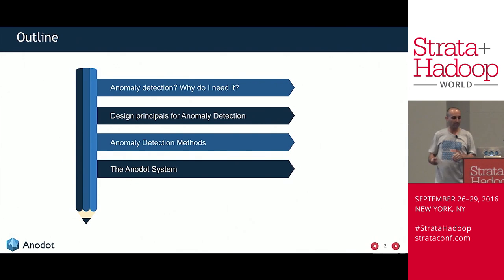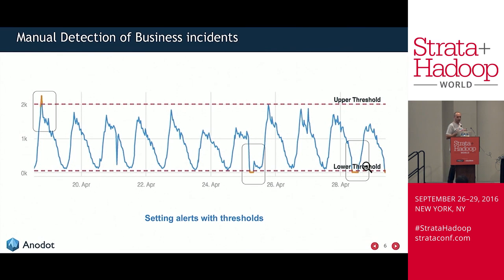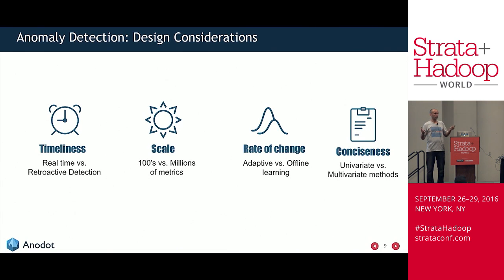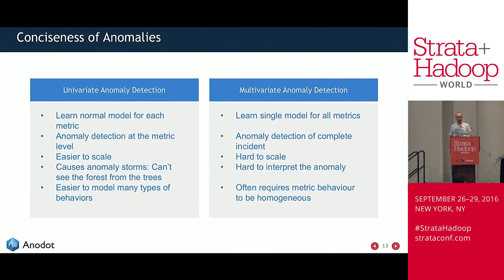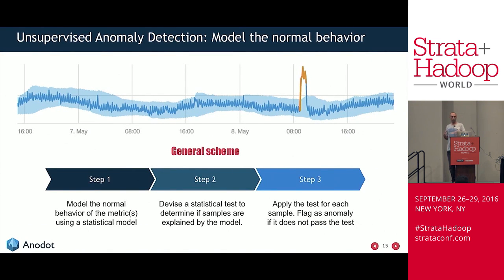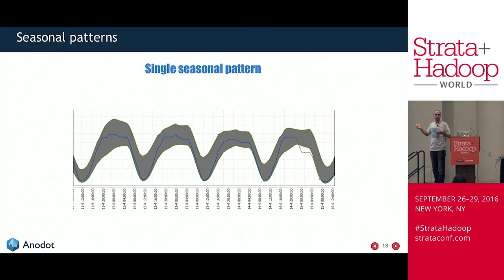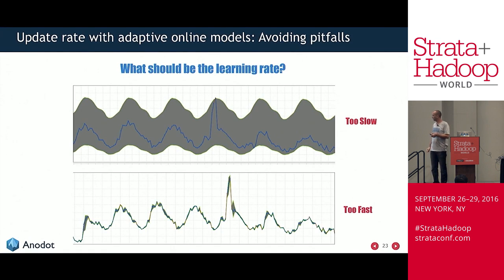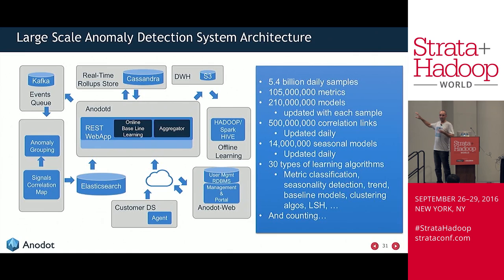Analytics for Large Scale Time Series and Event Data (Strata New York 2016)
Time series and event data form the basis for real-time insights about the performance of businesses such as ecommerce, the IoT, and web services, but gaining these insights involves designing a learning system that scales to millions and billions of data streams. In this session from the O'Reilly Conference Strata New York, Ira Cohen, Anodot's Chief Data Scientist and co-founder,  outlines a system that performs real-time machine learning and analytics on streams at massive scale.